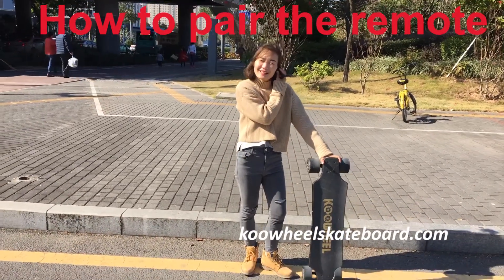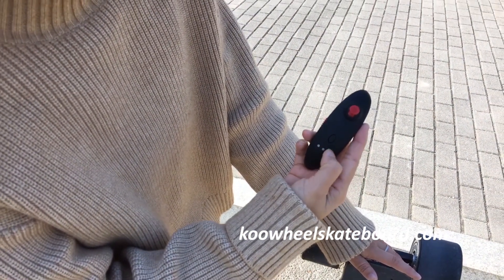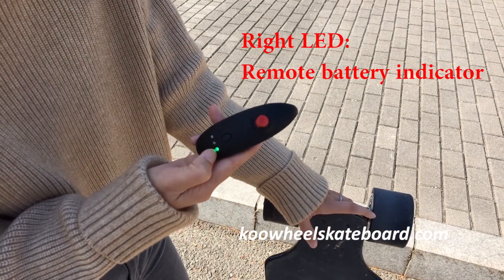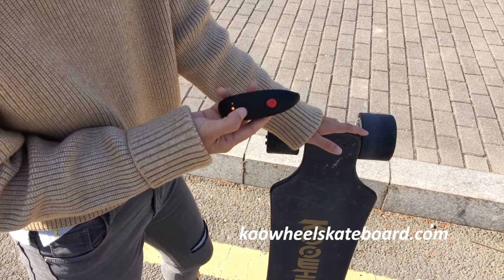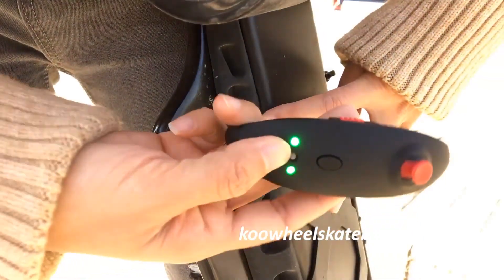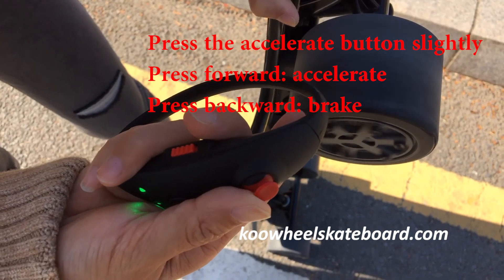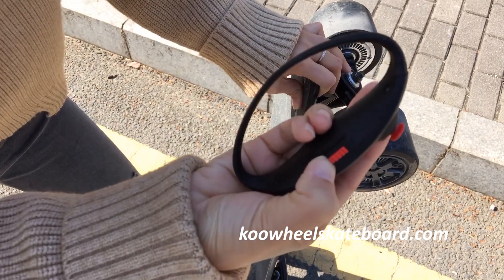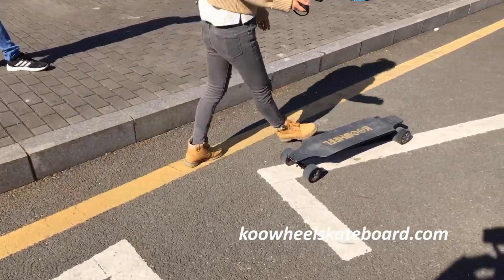Koowheel Onyx Gen 2 Electric Skateboard: How to Pair the Remote (2018)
Today, we make this video to teach you how to pair the remote of Koowheel Onyx Gen 2 Electric Skateboard in 2018.
It is very easy to pair the remote.
1, turn on remote
2, long press remote power button until the middle led light flash quickly.
3, long press skateboard power button until it flashes quickly.
4, It is paired after the middle led light of remote turn green.

This is a great budget and premium electric skateboard coming in at only $650. The ride is very nice and stable, and the replaceable motors have big torque.

•Max Range: 20-25KM
•Swappable cover wheels and battery
•Dual Hub Motor.
•1 Year Warranty